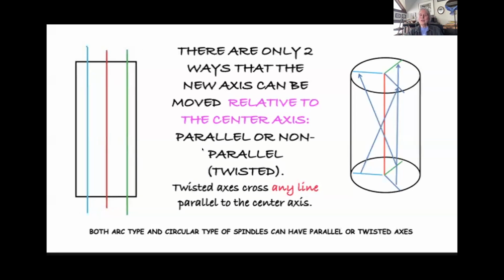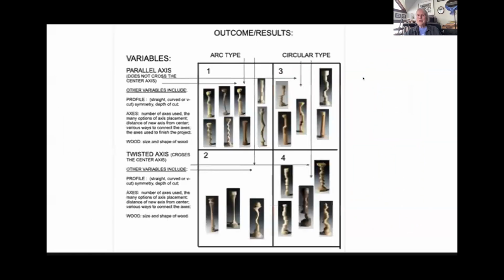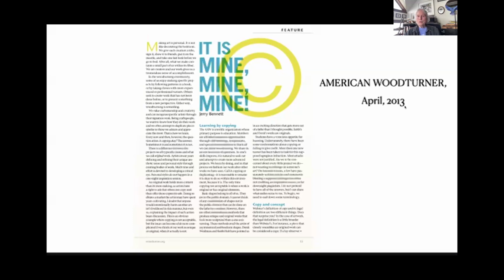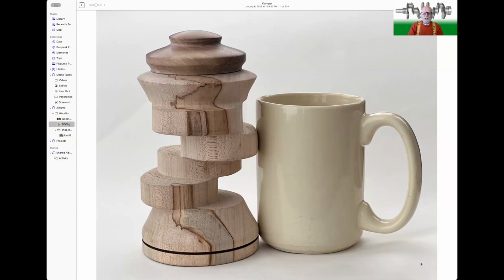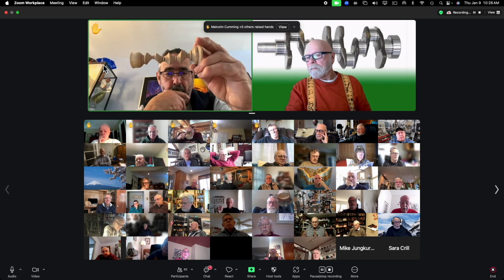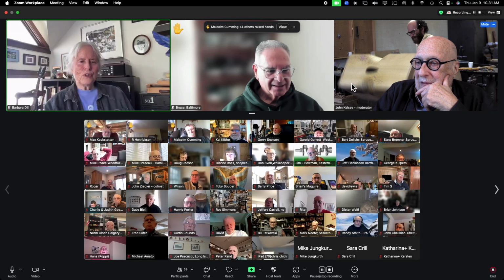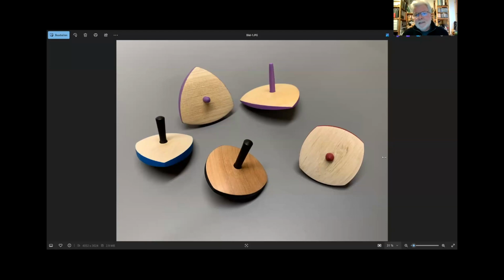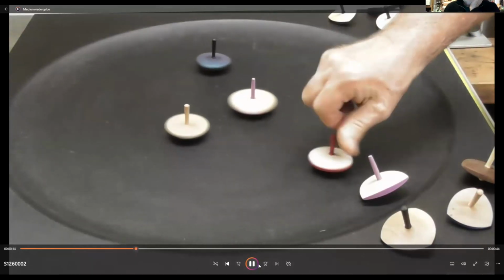Barbara Dill on Lancaster Woodturners coffee hour #235 Jan 9 2025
John Kelsey:  Introduction of special guest Barbara Dill.

Barbara Dill: Barbara describes her journey into and evolution of multi-axis
turning, including developing a consistent vocabulary, multi-axis parameters, a numbering system, and multi-axis ‘essential elements.’

George Kuipers: Three pieces featuring: Circular/twisted axis piece, Arc/twisted axis piece, Three-legged twisted axis hollow form.

Jim Bowman: First successful attempt at a circular/parallel axis piece (crediting Jim Duxbury article from Woodturning magazine. Three-sided arc piece.

John Chalikian: Tree using a circular/twisted orientation.
‘Wand’ (à la Constantin Brâncuși’s ‘Bird in Space), using an arc/parallel orientation.

Brian Maguire: Spindle piece using circular/parallel orientation (with an Axminster jig).

David Hudgel: Three-sided multi-axis bowl.

Bruce Lamb: Two multi-axis finials.

Max Kackstetter: Black cherry chalice using a circular/twisted orientation.

R. Henrickson: Split turning of an interlocking gridded piece. Two multi-axis forms.

Malcolm Cumming: Three-axes tool handles.

Kai Köthe: Three-and four-sided spinning tops.

Deiter Weiß: Multi-axis ‘mood’ birds.

Peter Rand: Question for Barbara: “Did you ever figure out how to turn on 180º axes?” Arc/twisted form. Two tall, slender forms. Two hollowed forms, one with a hole, one without a hole.

Tim Seiber: Multi-axis tree (based on Mike Peace’s design), parallel/circular orientation. Practice spindle piece, leading to a multi-axis door handle.

Barry Price: Three- and four-sided weed pots.

Kai Köthe: Video of his multi-axis spinning tops.

Barbara Dill: Compliments and observations regarding the displayed work, noting that some turners use a definite ‘structure’ to their multi-axis pieces,
while other are more experimental (intentionally and otherwise).

John Kelsey: More of Barbara’s multi-axis work, slideshow, and conversation to follow in next week’s Coffee Hour (January 16, 2025).